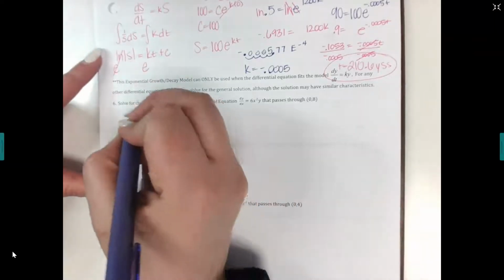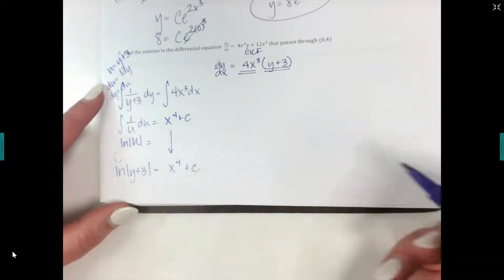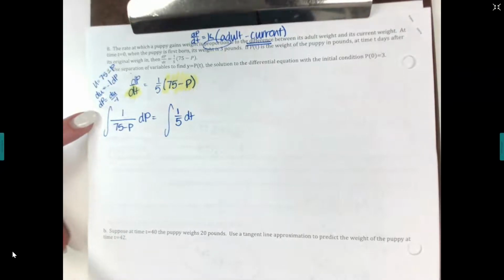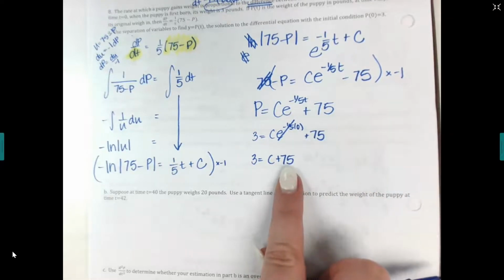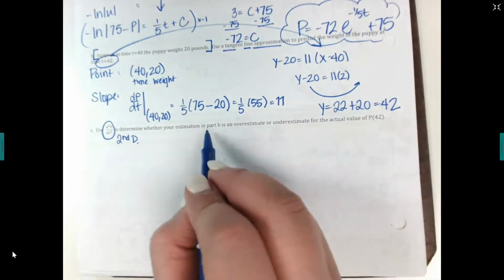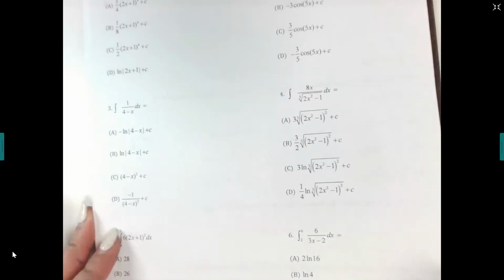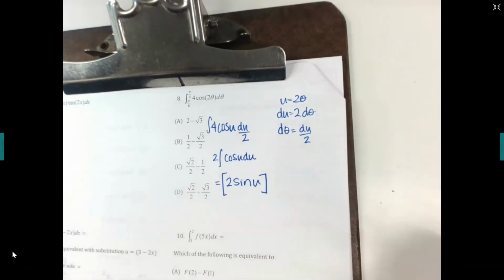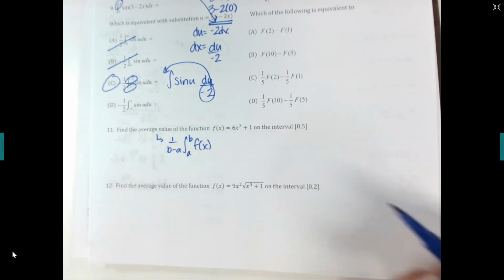Notes: Applications of Diff Eq part 2